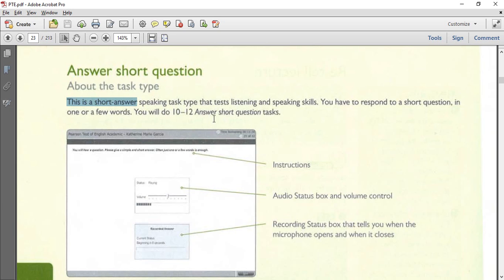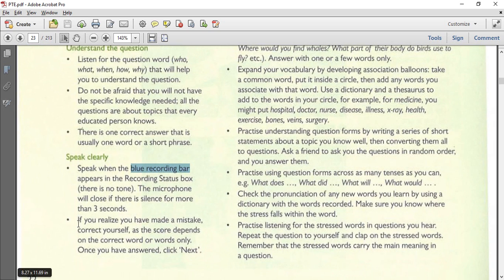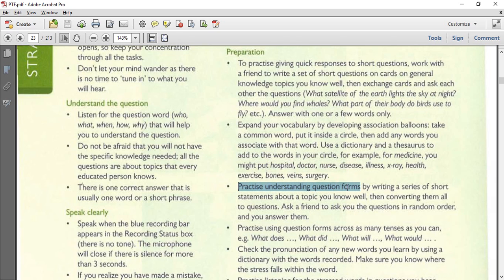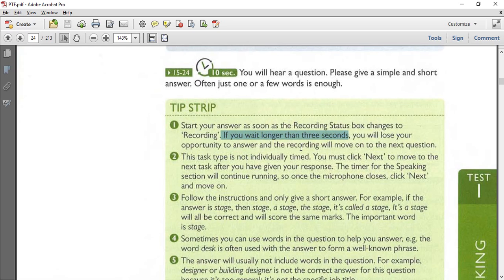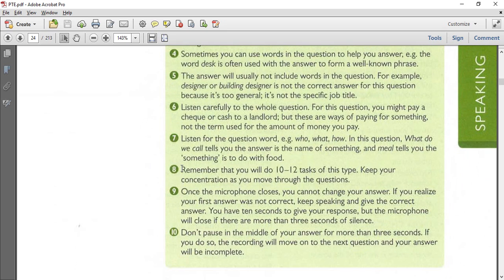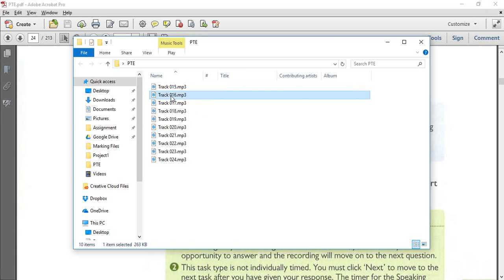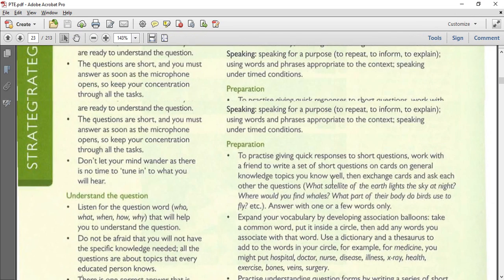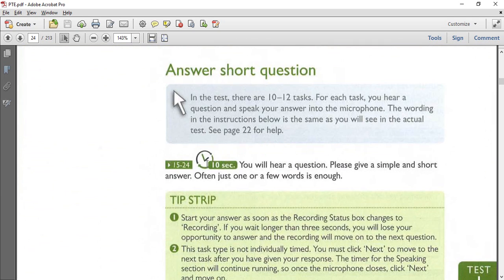Answer Short Question | PTE